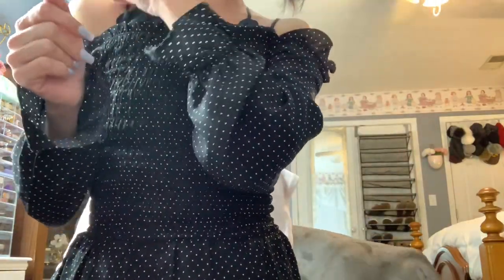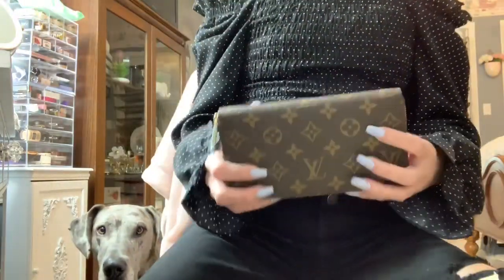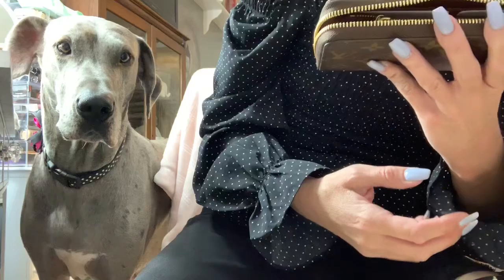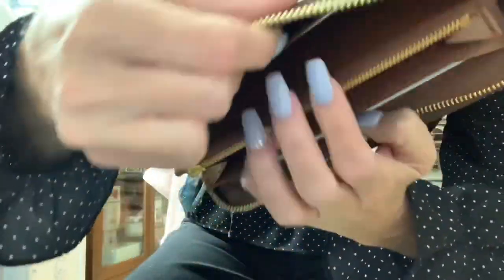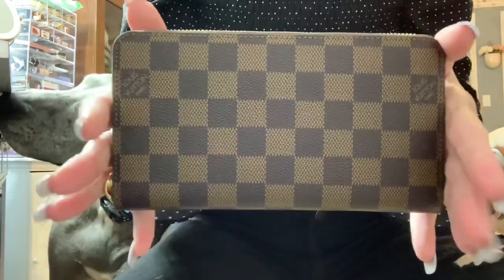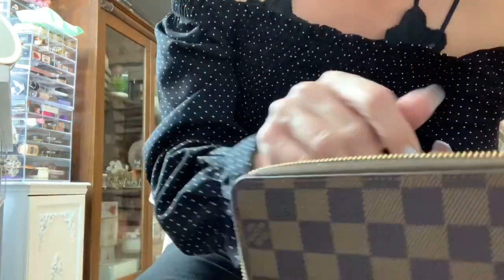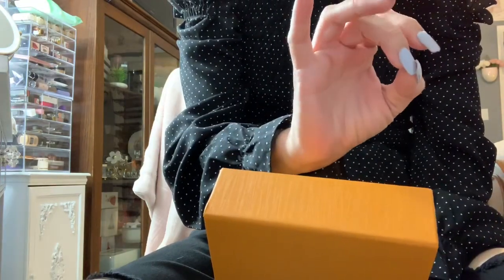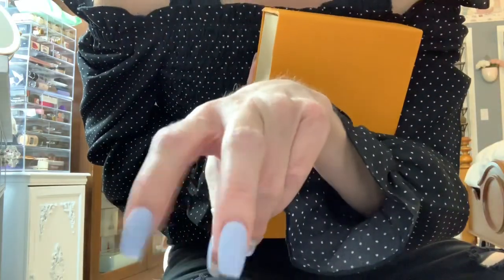Boujie on a budget!! Review! LV long zippy Wallets!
Hey y’all!! How are all my lunatics doin today? I hope y’all are good! Today I am reviewing these adorable long zippy Wallets and let me tell y’all. these things are HUGE! If u love Wallets then you will def love one of these! You could literally put your whole life in this thing 😂😂😂 and my girl Luna wanted to make another debut today also. She says hello! Thanks for stopping by guys and we love every single one of you!!! Muahhhhhhh from the both of us😂💕😂🐾🐾🐾